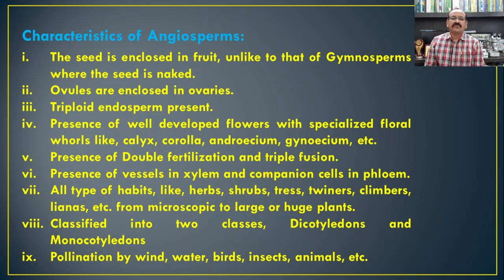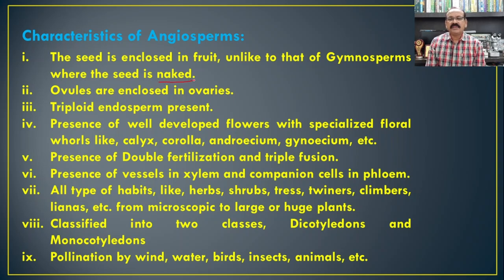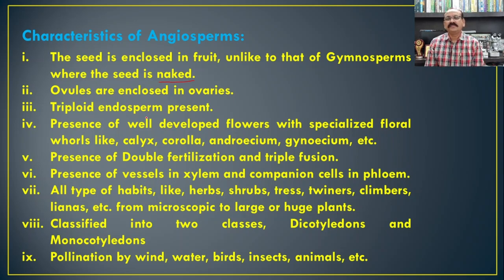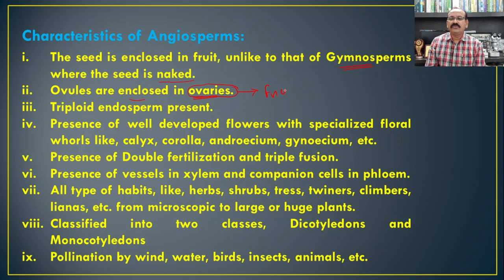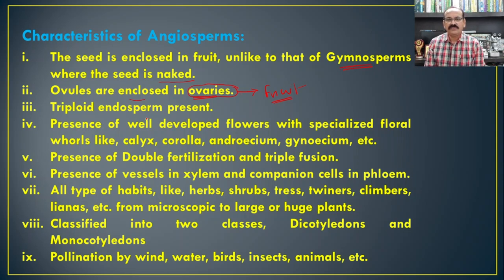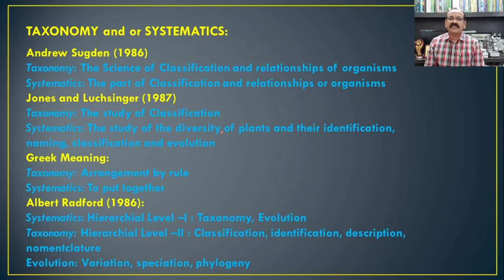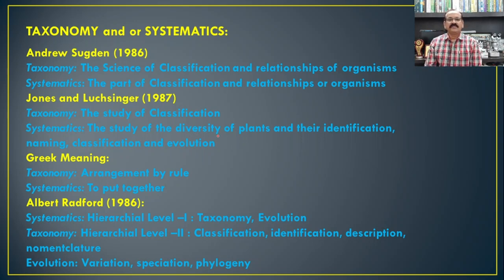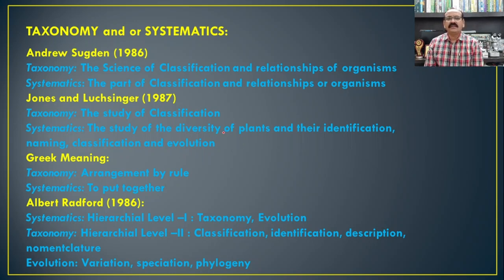BOTANY 4U | ANGIOSPERM TAXONOMY | PITAMBAR HUMANE | LECTURE-01 | Introduction to Angiosperm Taxonomy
Lecture-01 By: DR PITAMBAR HUMANE, Founder, BOTANY 4U & Associate Professor and Head, Department of Botany, Dharampeth M. P. Deo Memorial Science College, Nagpur-440033 (MS), India in 'Lecture Series On Angiosperm Taxonomy'. This series of Lectures will be useful to the Students of UG and PG with Botany subject. Many Lectures in this series will be helpful to researchers and teachers in Plant Sciences.